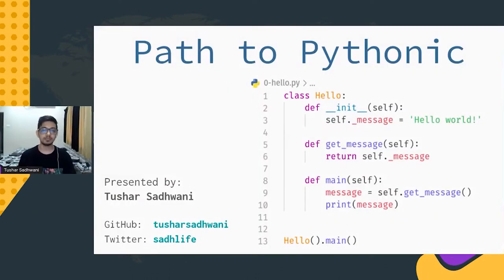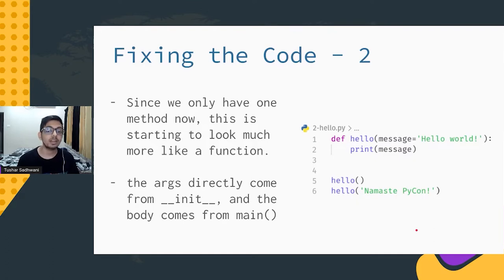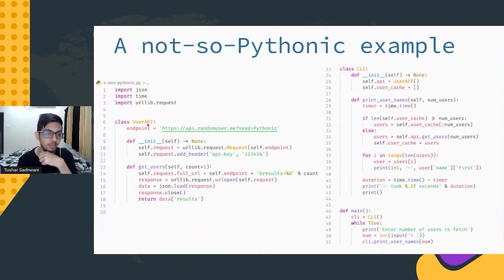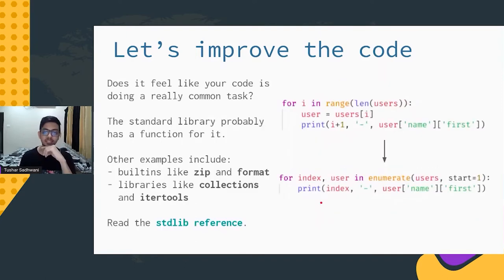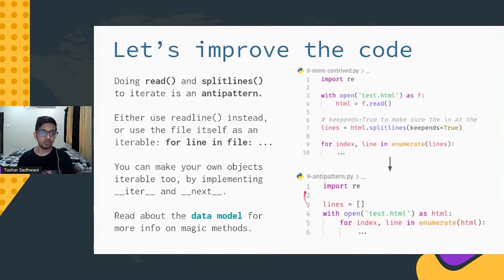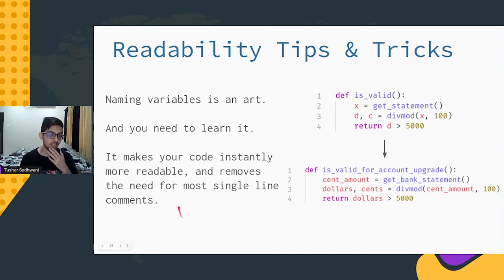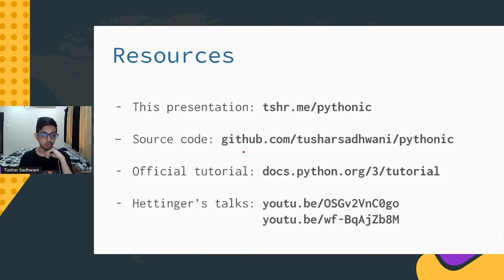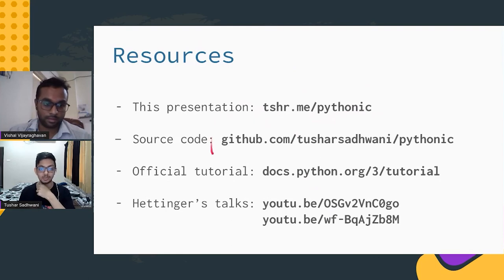Talk: Path to Pythonic - Tushar Sadhwani